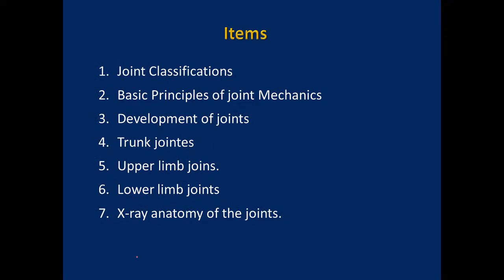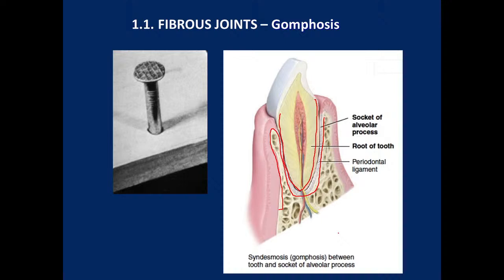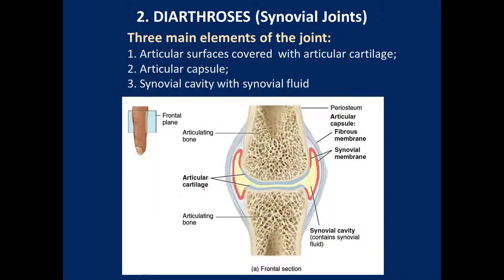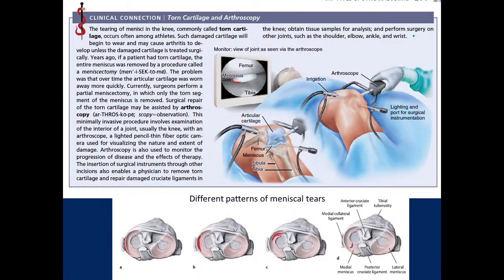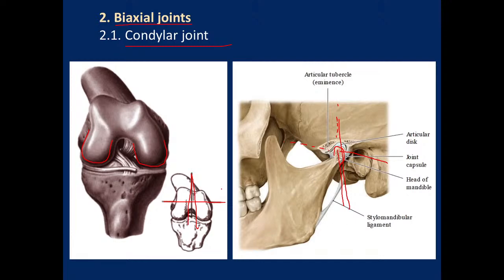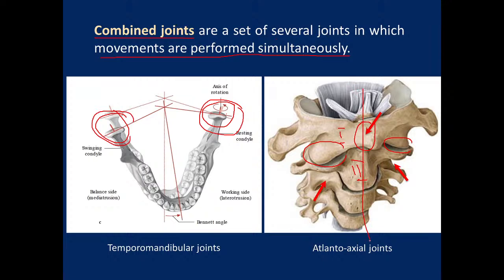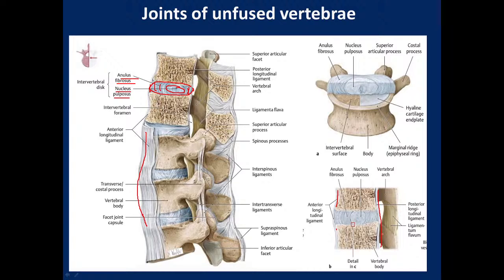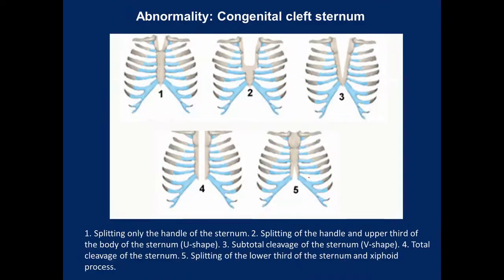Axial Skeleton Joints. 22.11.21 - 16:10